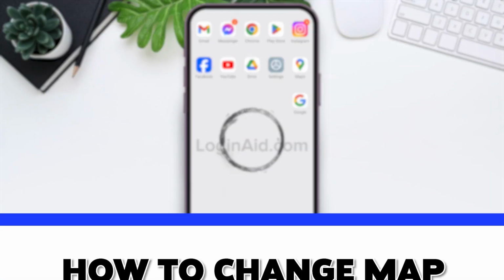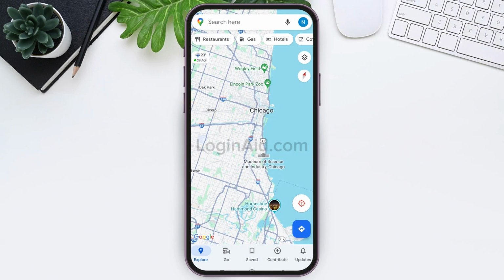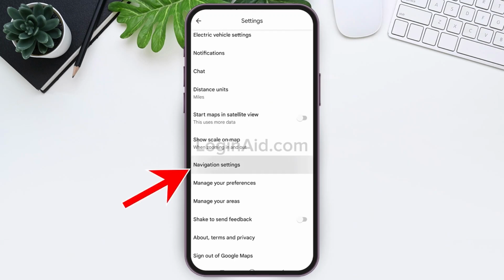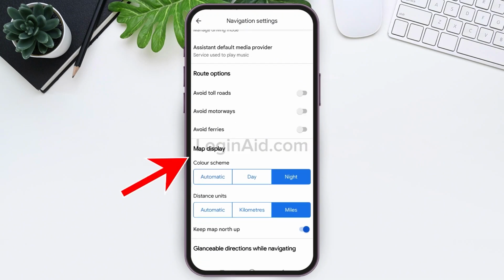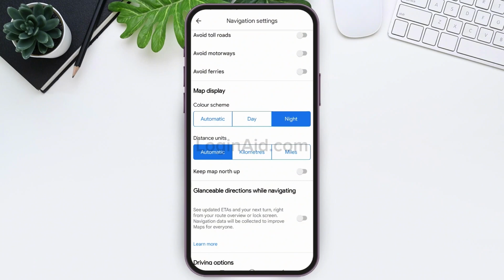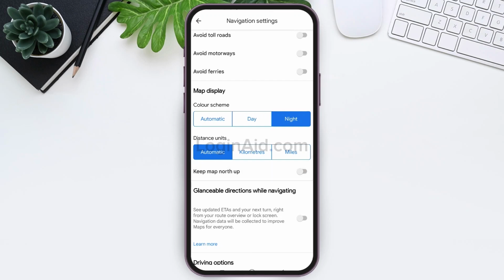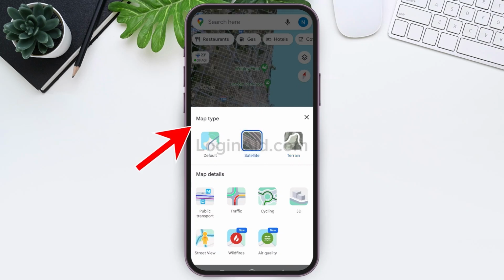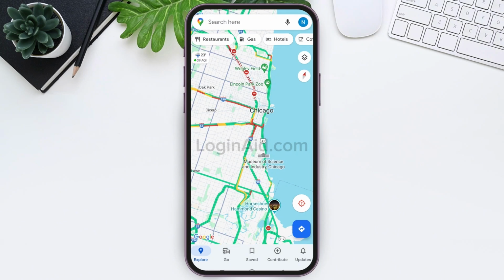How To Change Map Display On Google Maps 2024 | Customize Your Map View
Want to customize the look of your Google Maps? In this video, we’ll guide you through the steps to change the map display on Google Maps. Whether you prefer satellite view, terrain, or a standard map, we’ll show you how to adjust your settings for the best navigation experience. Enhance your mapping experience with these simple tips!